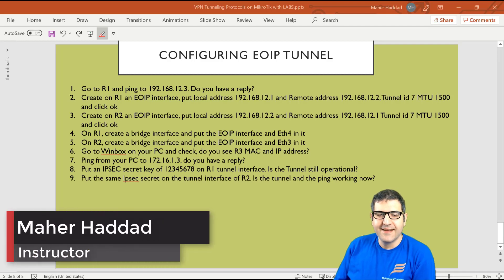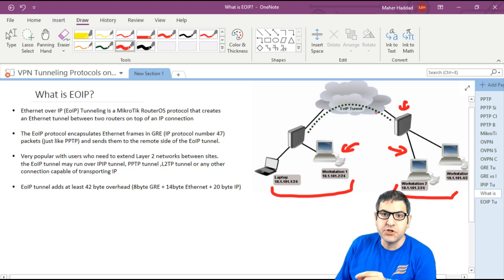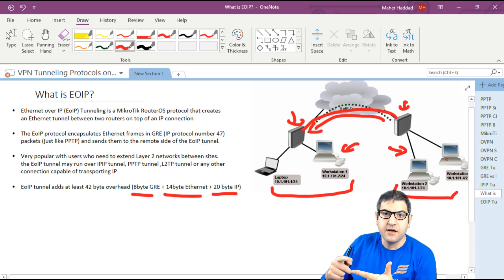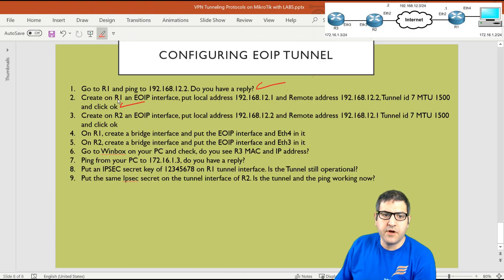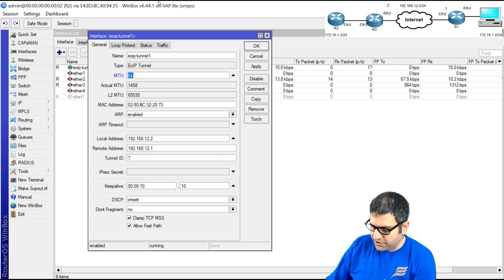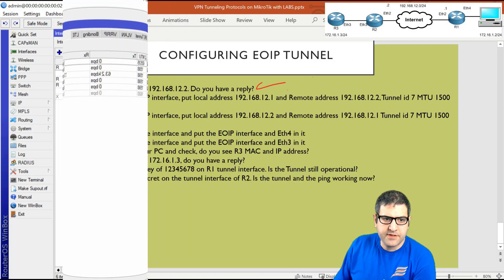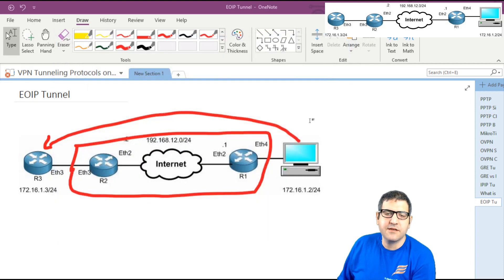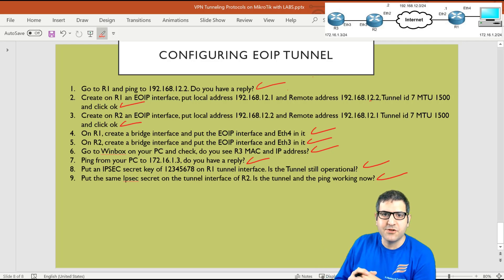Configuring EOIP Tunneling Protocol on MikroTik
- In this video, I will explain how to configure EOIP Tunneling on MikroTik using step by step method
If you like my way of teaching, you can register to my course on the following URL: